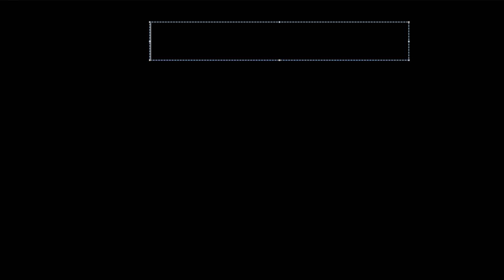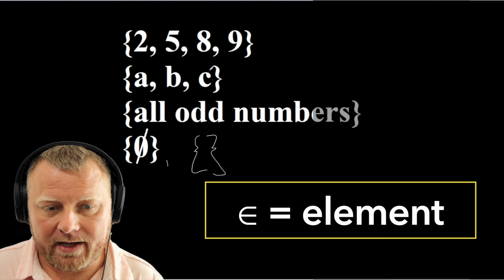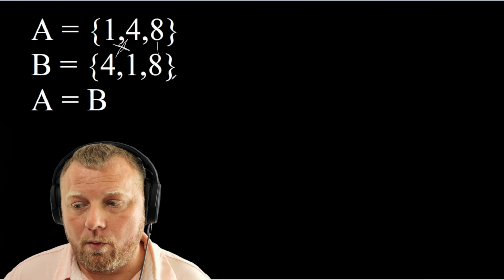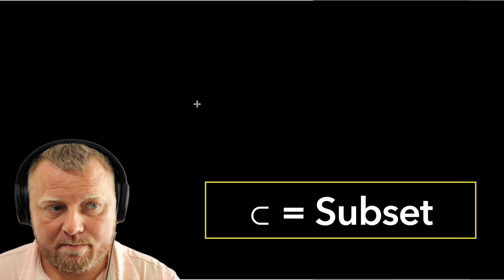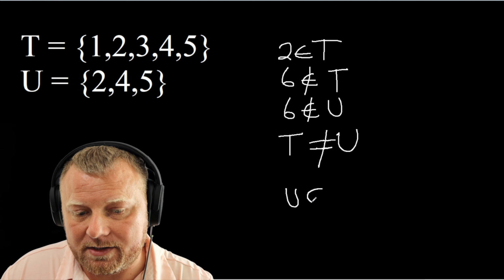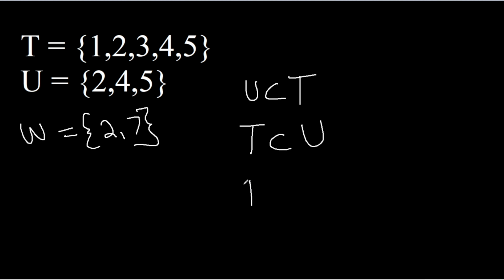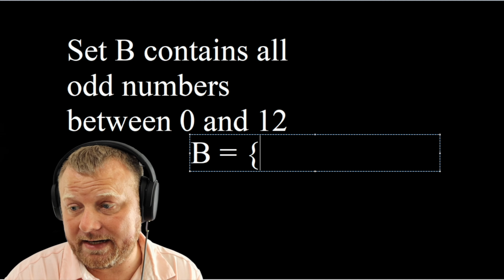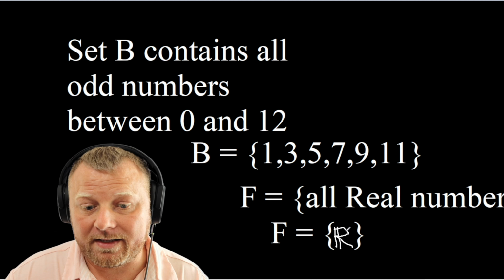002 Sets, Subsets, Elements of Sets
A set is a collection of objects. The objects are called elements or members of that set. In this lesson, you will learn what sets are, how to denote elements of a set and subsets of sets. You will learn new notations to express sets in various ways. Other channels you might like:

I believe in having a physical book to reference and read when studying math. Check out a few of the links below for some suggestions. I would recommend looking for a used version.

- Algebra: Form and Function
- Algebra: A Complete Introduction: Teach Yourself